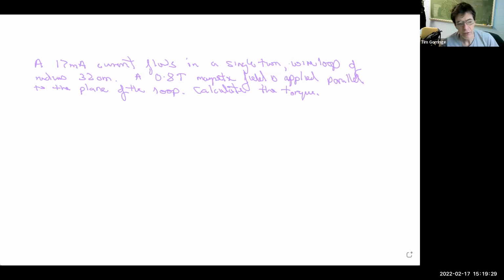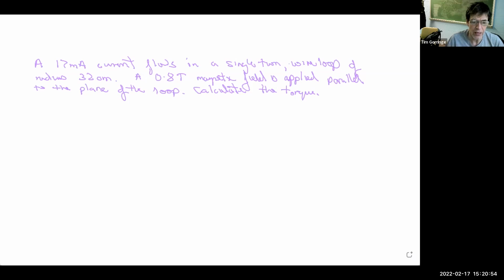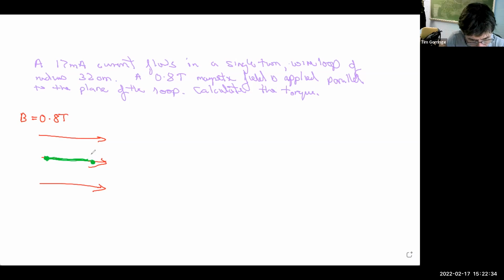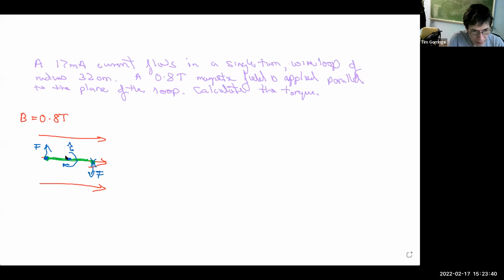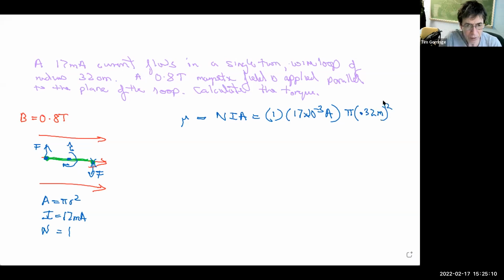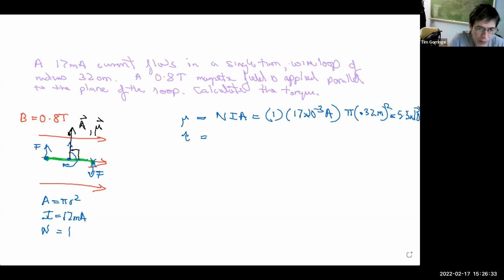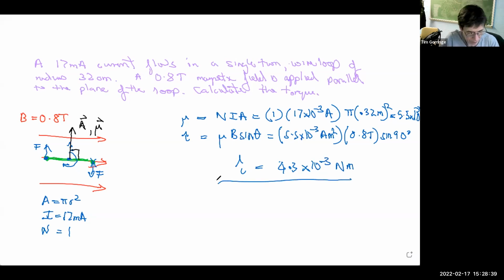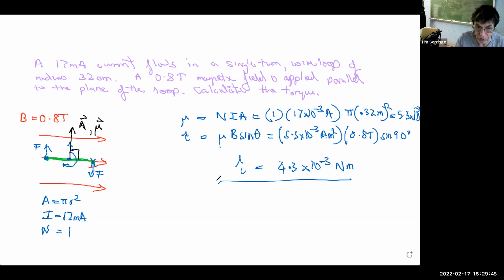example - torque on current loop in magnetic field